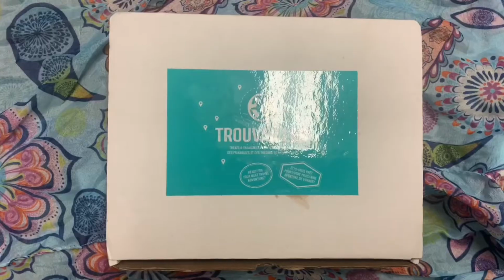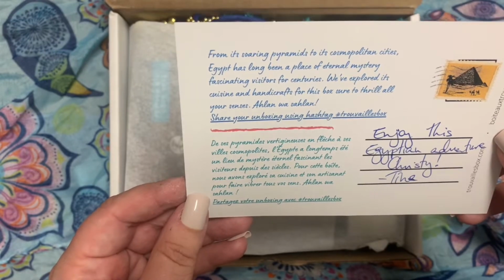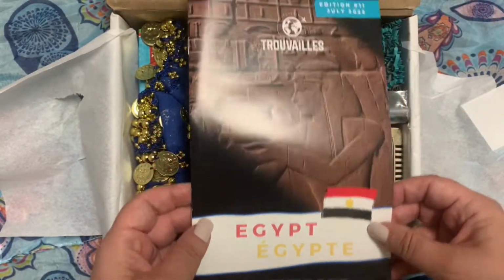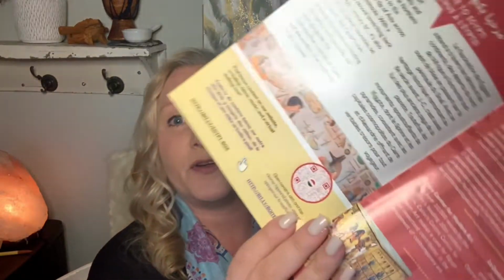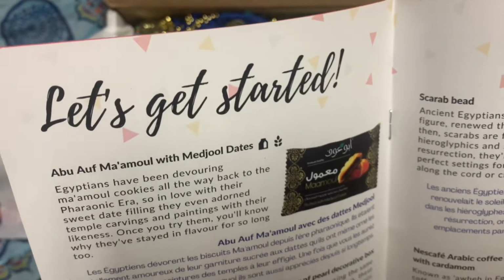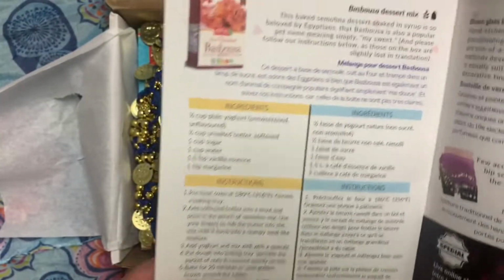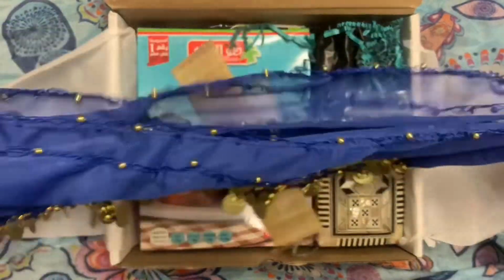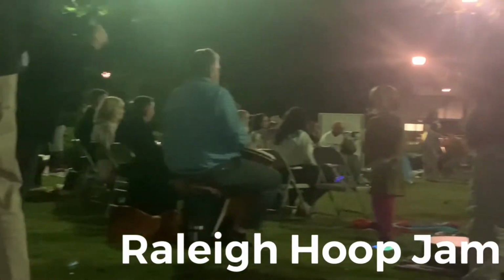The Best Travel Gifts/Trouvailles Travel Subscription Box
Are you looking for the best travel gifts out there? Or maybe you should splurge on yourself!

Trouvailles Travel Subscription box is loaded with a variety of fun-filled travel items that range from decor, things you can wear, food & beverages and more! It's truly one of the most unique and wide-ranged travel boxes I've ever seen.  It's a great gift for any travel lover!